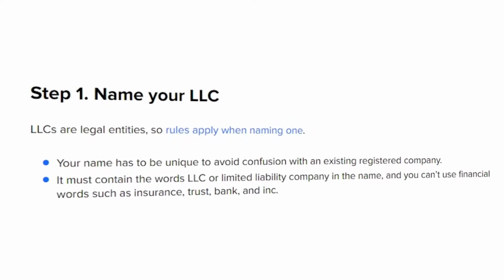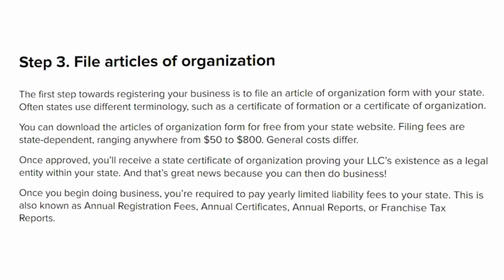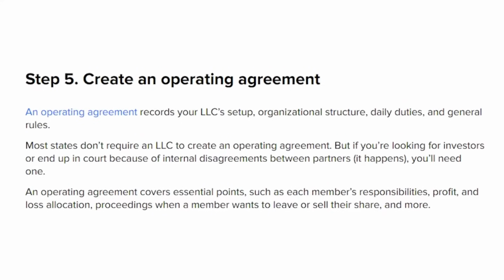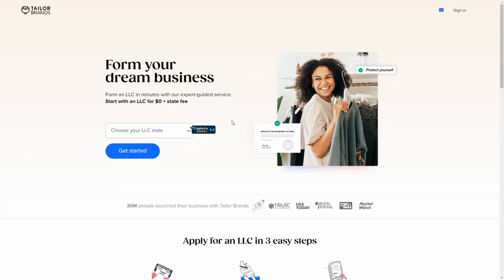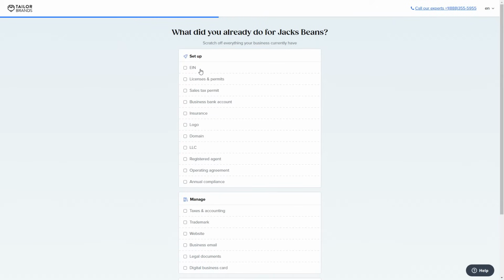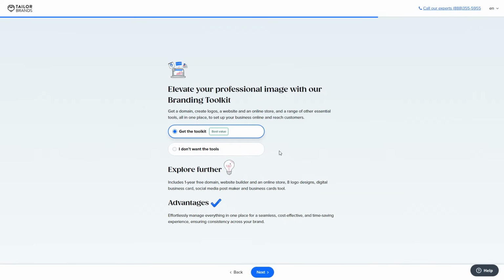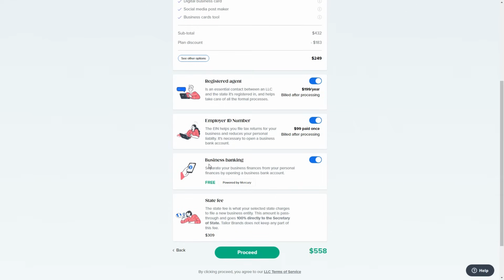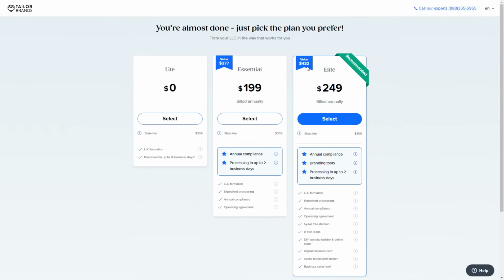How to Start an LLC in California 2024 (Step-By-Step Guide)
Starting an LLC in California is a significant step towards establishing your business in one of the most dynamic economies in the United States. Our comprehensive video guide on how to form an LLC in California provides entrepreneurs with all the essential information needed for California LLC formation. Whether you're curious about the basics of how to start an LLC in California or seeking detailed instructions on how to register an LLC in California, this tutorial has got you covered.

Learn the step-by-step process of creating an LLC in California, including choosing a California registered agent, understanding the importance of a California LLC operating agreement, and navigating through the California LLC formation service options available. We delve into the specifics of how to set up an LLC in California, providing insights into the paperwork required, the fees involved, and the timeline you can expect.

For those wondering how to create an LLC in California, our video simplifies the process, highlighting the key considerations and best practices for successful LLC formation. From filing the initial documents with the California Secretary of State to drafting your LLC operating agreement, we guide you through each phase of the process.

Additionally, we explore the benefits of forming your LLC in California, such as liability protection and tax advantages, ensuring you understand the full scope of your decision to establish a business in this state. Whether you're looking to create an LLC in California for the first time or seeking to ensure your existing business complies with state laws, our video provides valuable insights and practical advice to help you achieve your business goals.

Join us as we guide you through the journey of LLC formation in California, equipping you with the knowledge and tools to successfully establish and register your LLC in California. Whether you're just beginning to explore the idea or are ready to take the next steps, our video is your comprehensive resource for all things related to how to form an LLC in California.